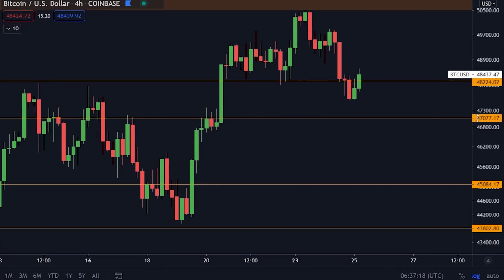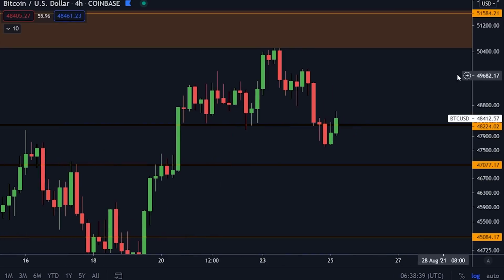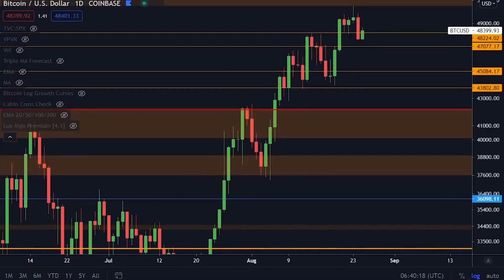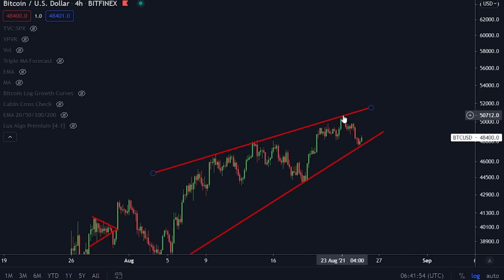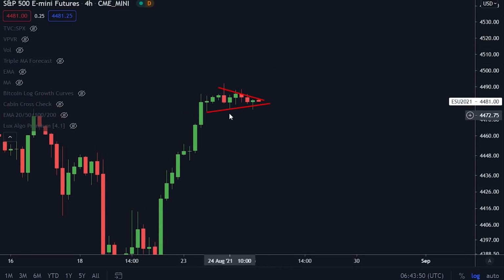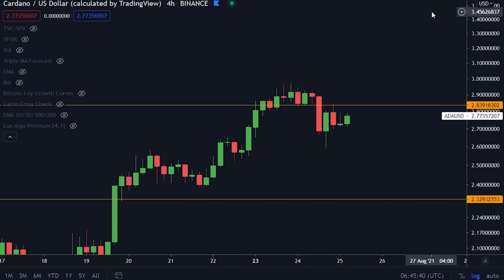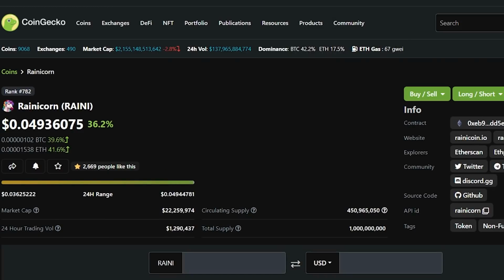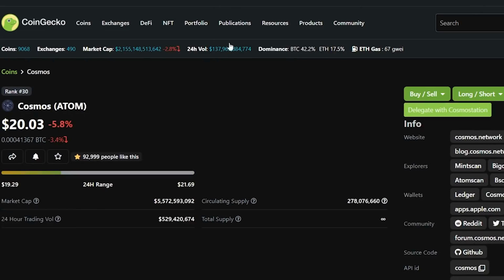BIG BITCOIN PATTERN FORMING NOW! [Get Ready For A Move...]